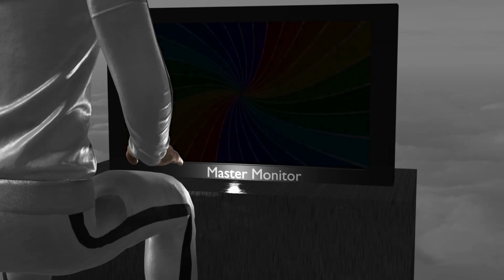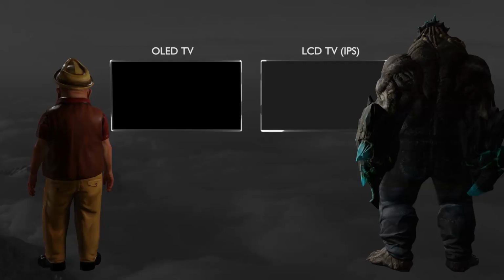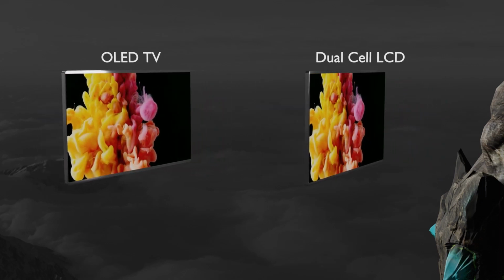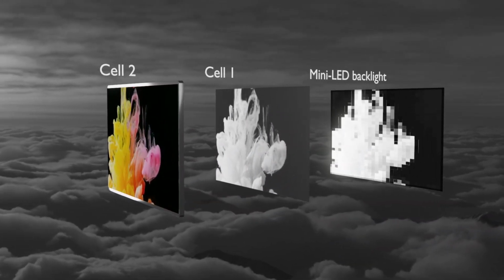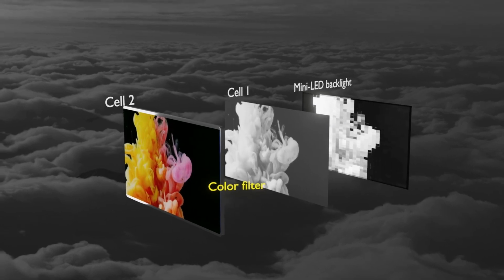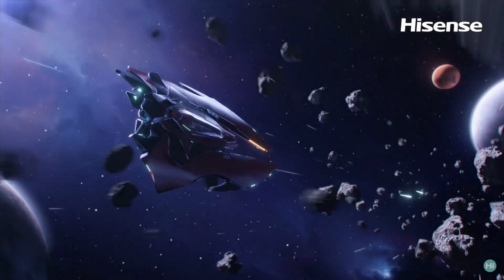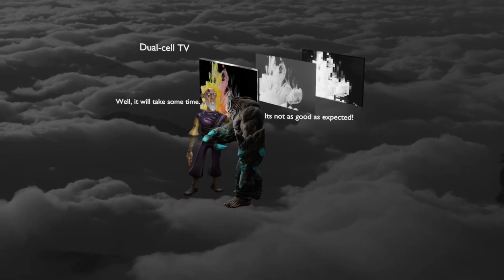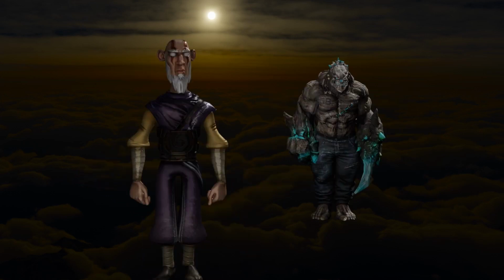Dissecting Dual-Cell LCD.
Recently, Hisense released an LCD with a contrast ratio comparable to that of OLED. Before that, Sony and Panasonic used dual-cell LCD technology to produce displays that surpassed OLEDs in many ways, and the price was a whopping $30,000 for a 31" size. Finally, Hisense sells a 75" TV(75U9DG) at a low price ($3,000).   Although the performance is still not as good as SONY, it has a high potential.  In this video, we will learn how the dual-cell LCD works.